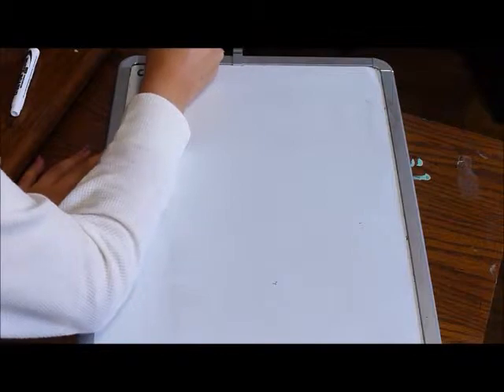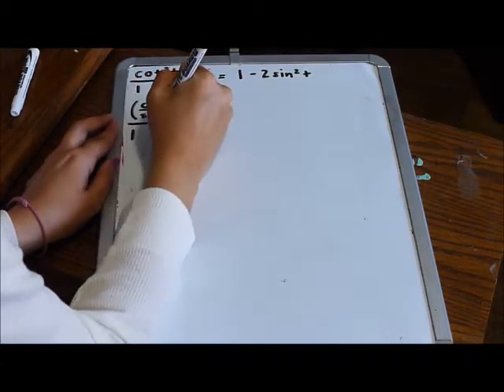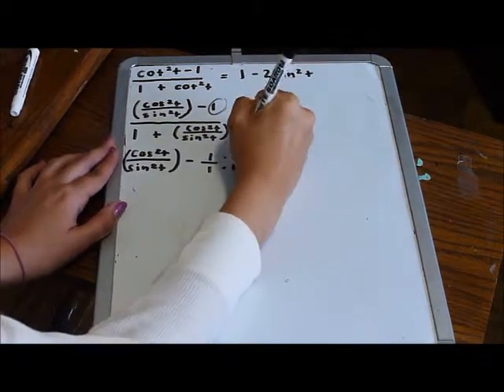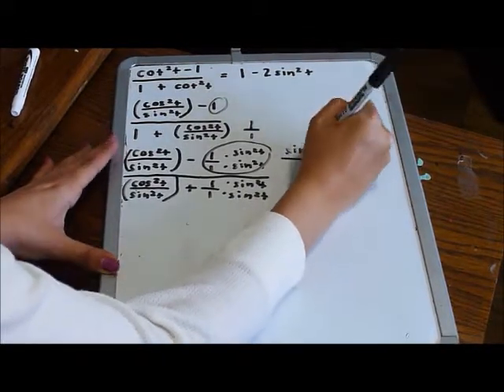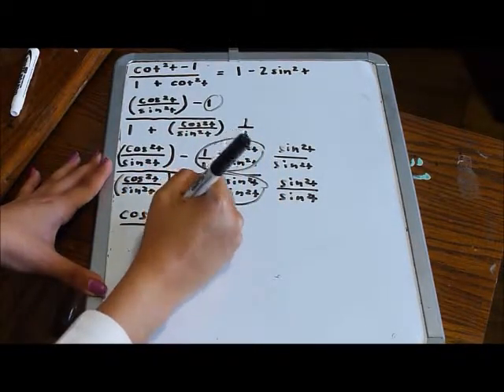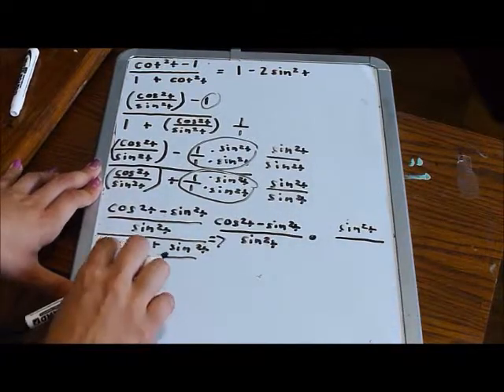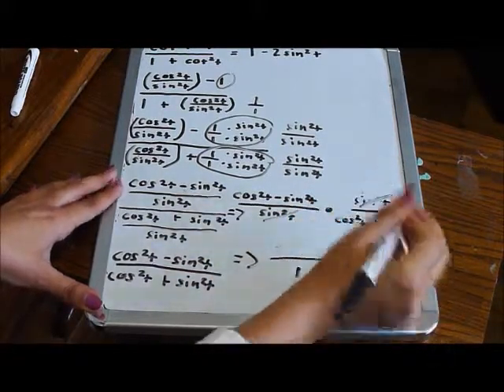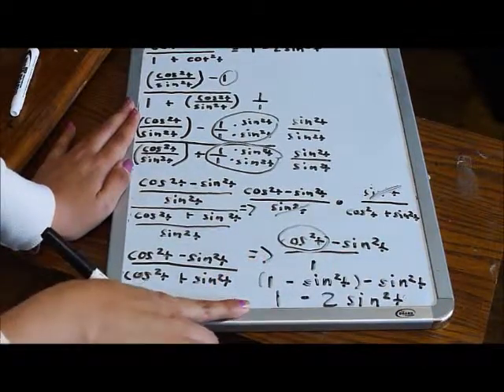Trig Proof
Spring break homework